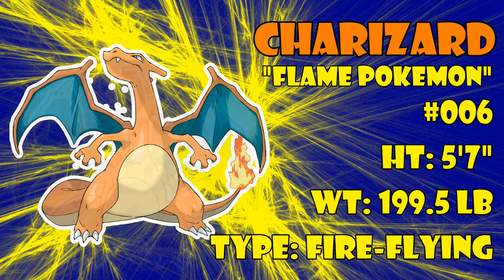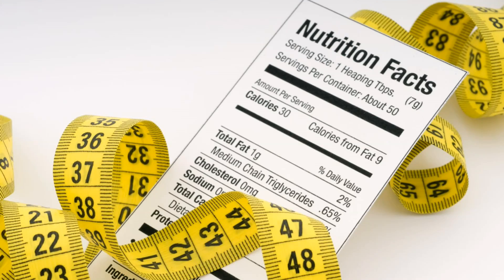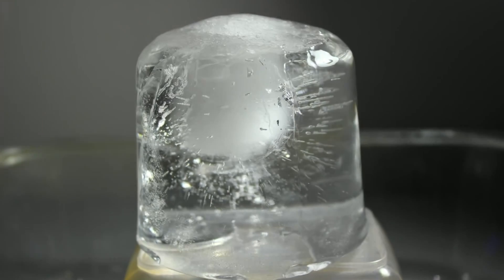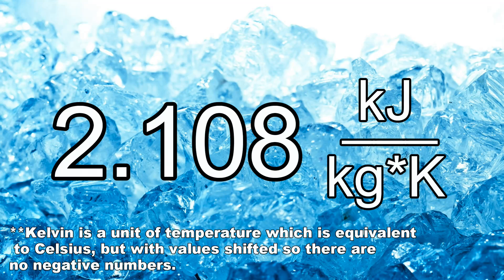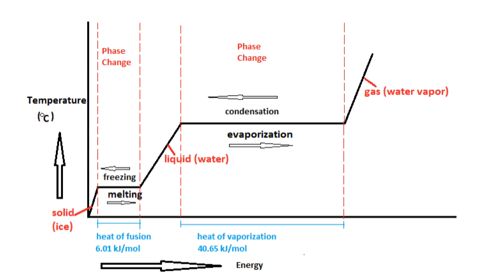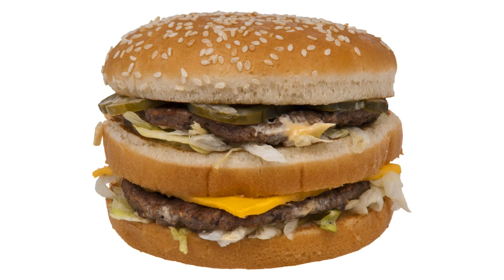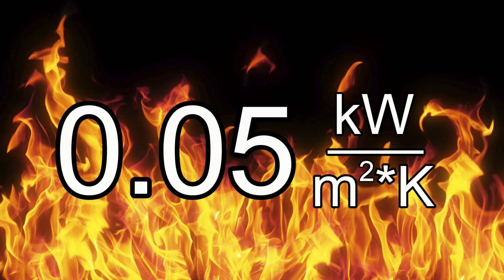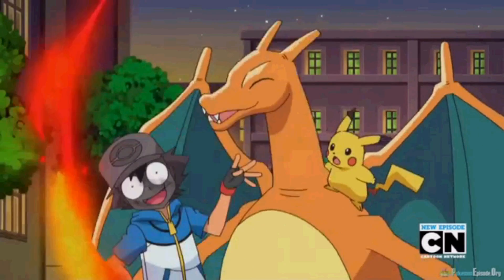How Hot is Charizard's Fire? - Strange Pokemon Physics #3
In this episode of Strange Pokemon Physics, I use thermodynamics to determine how hot Charizard's fire really is.

I make Pokémon videos of all kinds, and I try to post as regularly as I can. If you’re a Pokémon fan of any level, check my videos out!

Rob-Ez!

SOURCES:
Water Thermal Propeties:

Glacier Temperature:
ftp://topex.ucsd.edu/pub/class/geodynamics/HW3_papers/I_Cuffy_chapter6.pdf